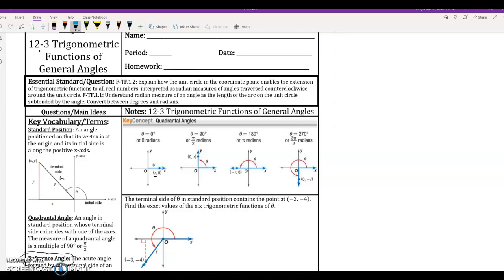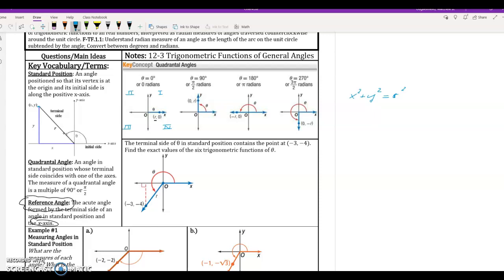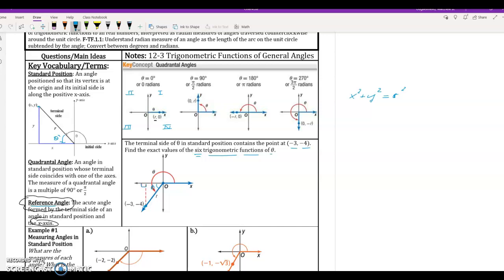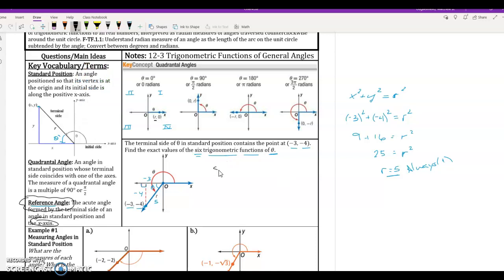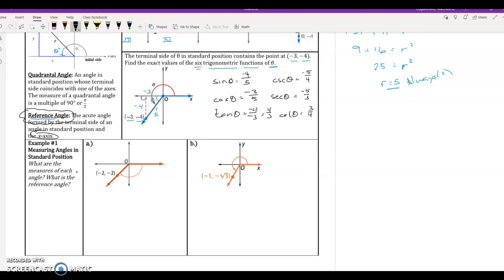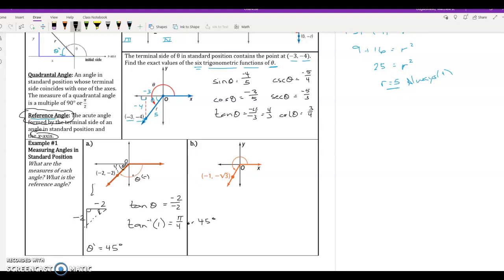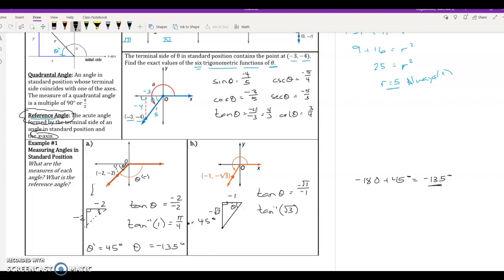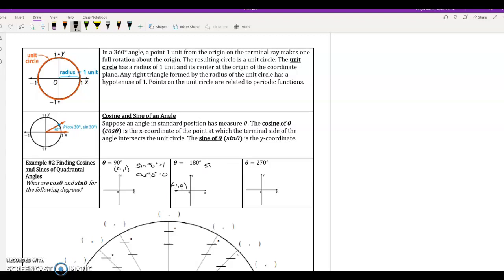12-3 Reference Angles